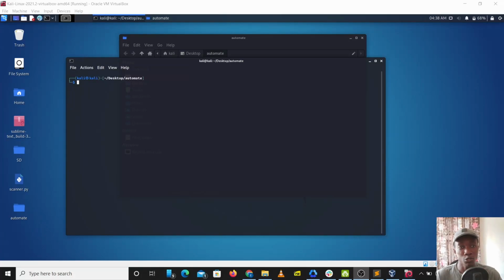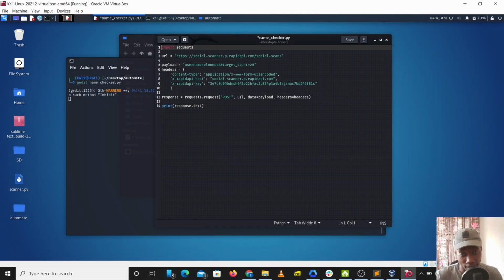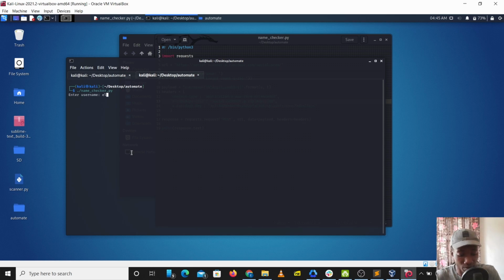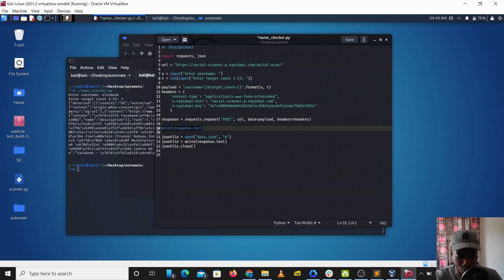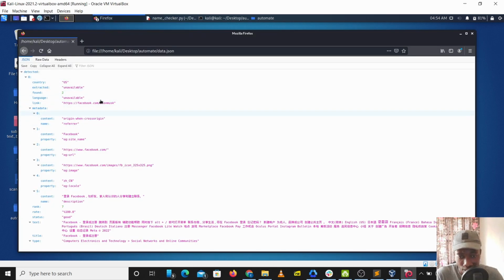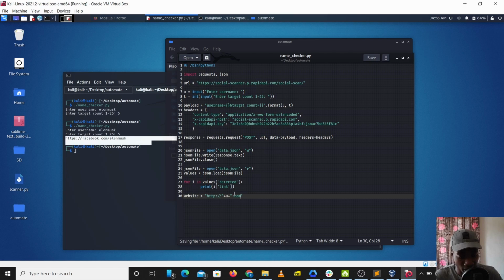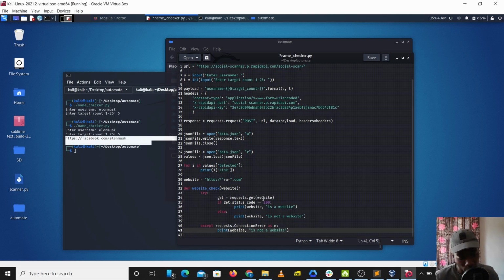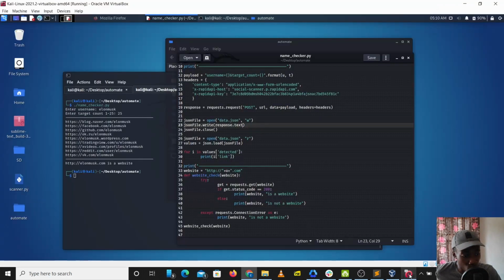Automate OSINT Like a Pro: Build Python Scripts for Social Media Intelligence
Stop Wasting Hours on Manual OSINT: Automate Social Media Intelligence with Python
Tired of manually collecting social media data for investigations? Learn how to build powerful Python scripts that automatically gather intelligence using APIs like HailBytes Social Scanner. Transform hours of manual work into minutes of automated data collection!

🎯 What You'll Build:
✅ Automated social media data collection scripts
✅ Python OSINT workflows for efficient investigations
✅ API integration techniques for scalable intelligence gathering
✅ Professional automation tools that work while you sleep
✅ Custom data parsing and analysis for actionable insights
✅ Reproducible investigation methodologies for consistent results

⚡ Why Automate Your OSINT Process:
Save 80% of your time on data collection tasks
Eliminate human errors in manual data gathering
Scale investigations beyond manual capabilities
Create repeatable workflows for consistent results
Focus on analysis instead of data collection
Handle large datasets efficiently

💡 Tutorial Highlights:
🐍 Python scripting fundamentals for OSINT automation
🔌 API integration best practices with Social Scanner
📊 Data processing techniques for intelligence analysis
🛠️ Error handling and reliability for production use
📈 Scaling strategies for enterprise investigations
🔒 Security considerations for API usage

🎯 Perfect For:
OSINT analysts looking to automate repetitive tasks
Security researchers conducting social media investigations
Digital investigators needing scalable data collection
Python developers entering the cybersecurity field
Threat intelligence teams requiring automated workflows
Anyone frustrated with manual social media research

🛠️ APIs and Tools Covered:
🔍 HailBytes Social Scanner API - Professional social media intelligence
🐍 Python requests library - HTTP API interactions
📊 Data processing libraries - JSON parsing and analysis
🔧 Authentication methods - Secure API access
⚡ Rate limiting strategies - Responsible API usage

💡 Pro Tips You'll Learn:
How to handle API rate limits professionally
Best practices for data storage and organization
Error handling for robust automation scripts
Scaling techniques for large investigations
Legal and ethical considerations for automated OSINT

🎓 Complete API Collection: Access all HailBytes security APIs

💬 Join Our Developer Community:
Connect with other OSINT automation enthusiasts and get help with your scripts:

🔥 Why This Tutorial Stands Out:
Unlike basic API tutorials, this focuses on real-world OSINT workflows with professional error handling, scalability considerations, and ethical guidelines that you'll actually use in production environments.

👍 LIKE if automation saves you hours of manual work!